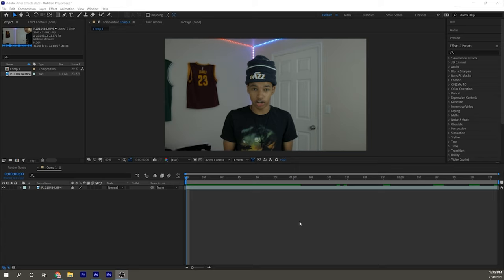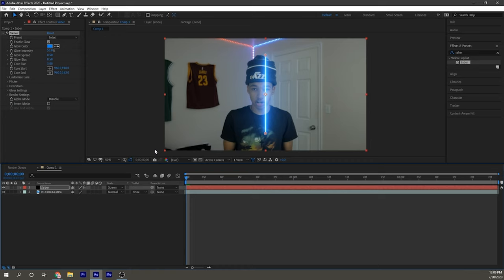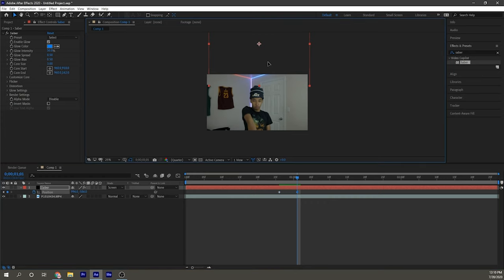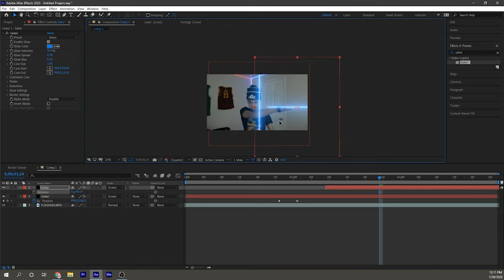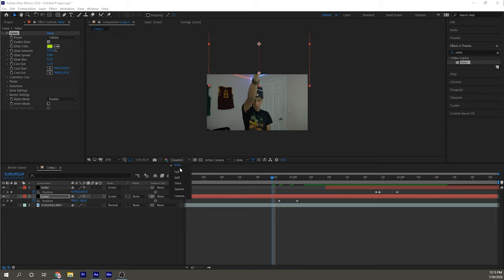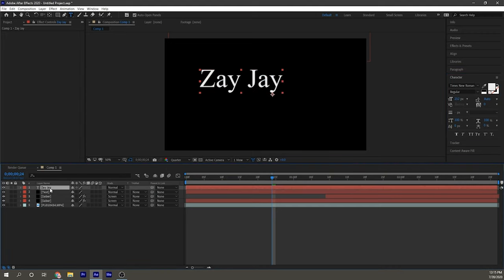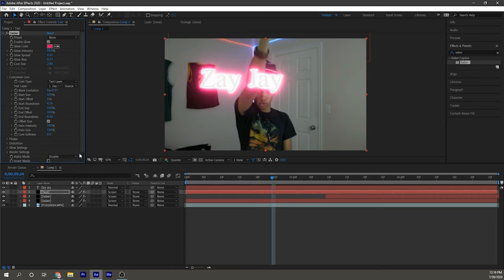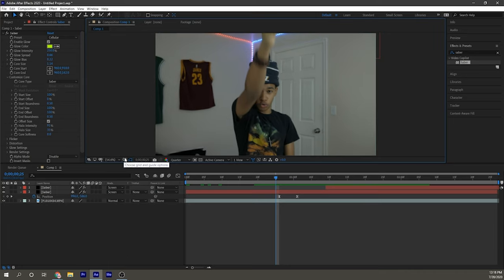Laser Lines Tutorial! (Saber Plug-in) *After Effects*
This was my first tutorial video ever so sorry if it was a little choppy haha

Quote of the day: "The difference between stupidity and genius is that genius has its limits." - Albert Einstein